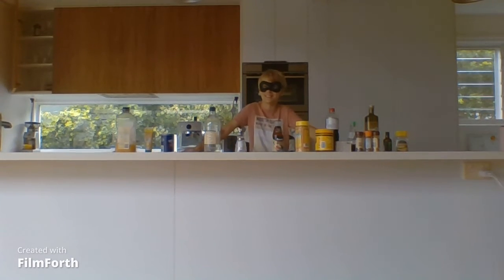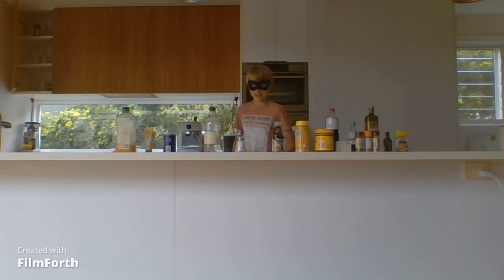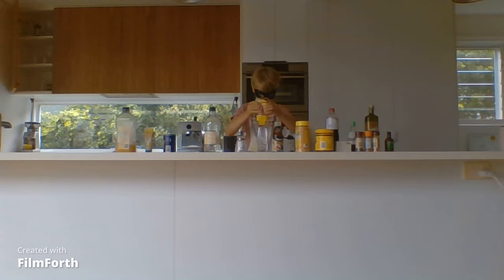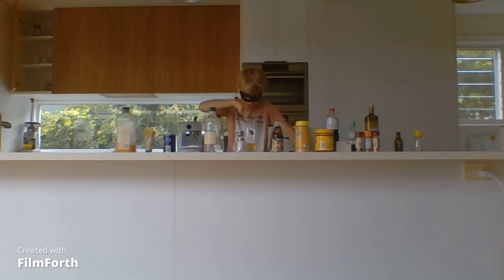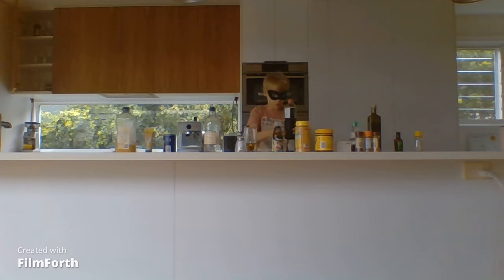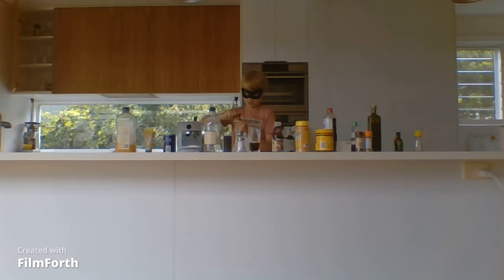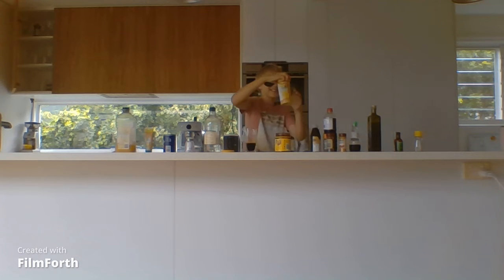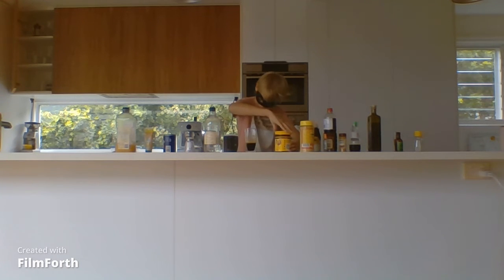the most disgusting drink ever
today I will be drinking the most disgusting drink ever
watch till the end to see what happens